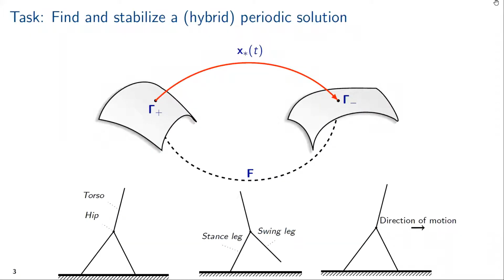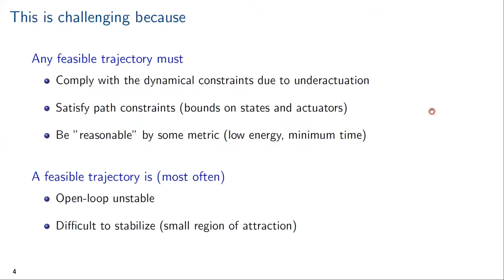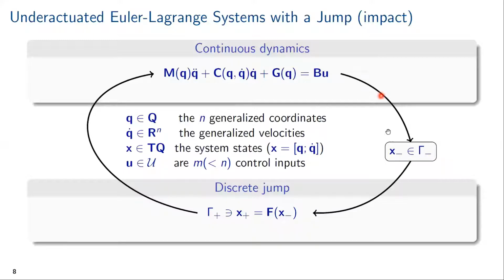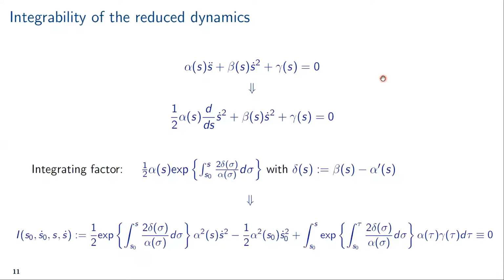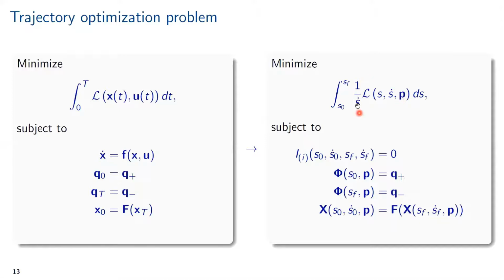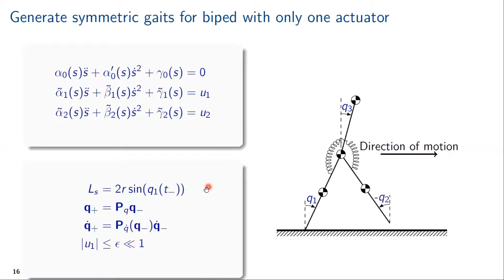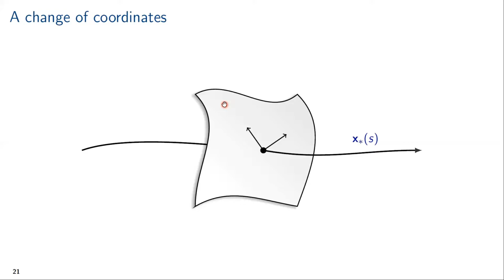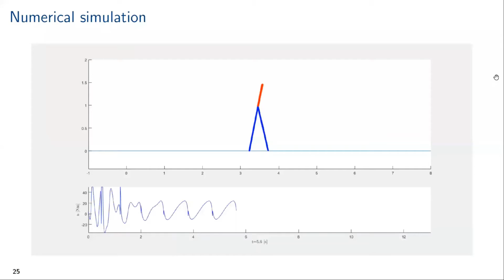How to make a three-link biped robot walk using only a single actuator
The video is based on the paper "Trajectory Optimization and Orbital Stabilization of Underactuated Systems with Impacts", which is available through the

Authors: Christian Fredrik Sætre, Anton Shiriaev and Torleif Anstensrud

Abstract: A numerical framework for finding and stabilizing periodic trajectories of underactuated mechanical systems with impacts is presented. By parameterizing a trajectory by a set of synchronization functions, whose parameters we search for, the dynamical constraints arising due to underactuation can be reduced to a single equation on integral form. This allows for the discretization of the planning problem into a parametric nonlinear programming problem by Gauss-Legendre quadratures. A convenient set of candidates for transverse coordinates are then introduced. The origin of these coordinates correspond to the target motion, along which their dynamics can be analytically linearized. This allows for the design of an orbitally stabilizing feedback controller, which is also applicable for degrees of underactuation higher than one.

Unfortunately I forgot to optimize video sharing when recording using Zoom, thus the jerky videos.